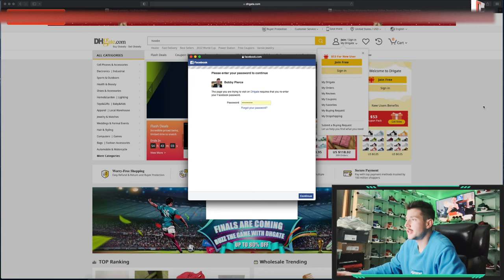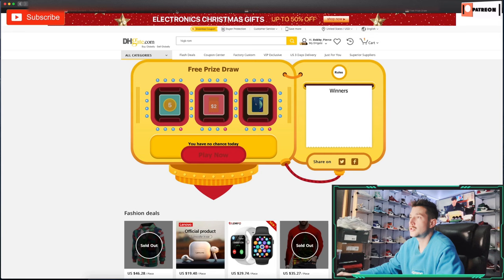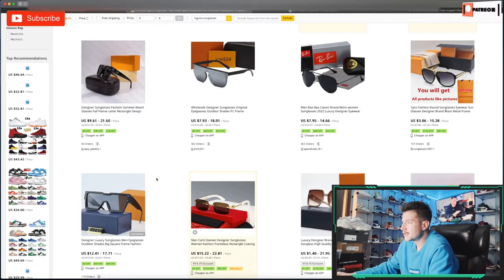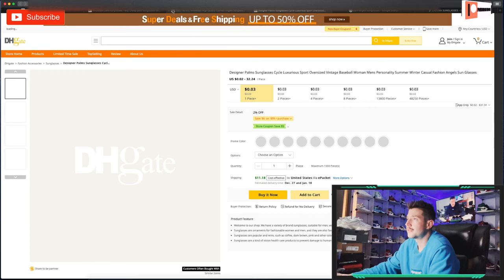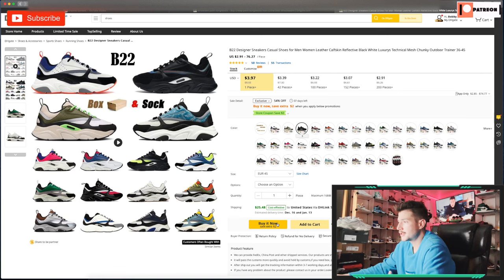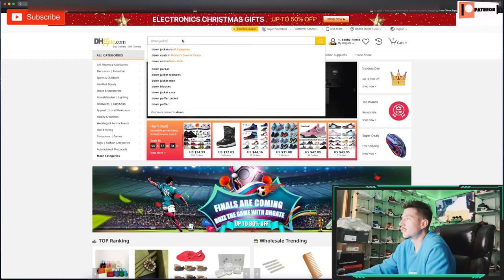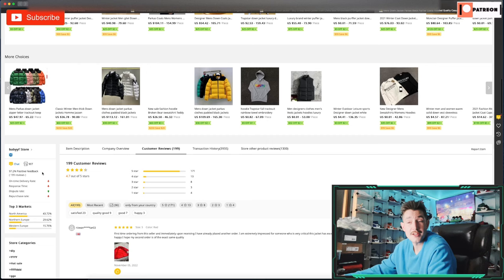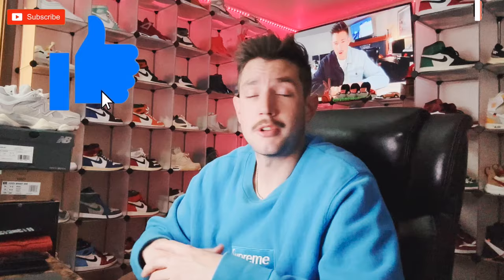How to Navigate DHGATE Like a PRO!!!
Heyyyyhowyoudoinnn!
Back with a quick video to help you all out when searching for goods online! Hope you enjoy this video and if you ever have any questions I'm a DM away!!

Dm me if any questions!